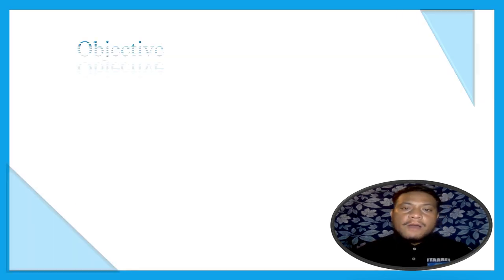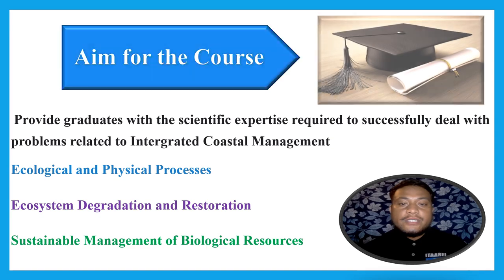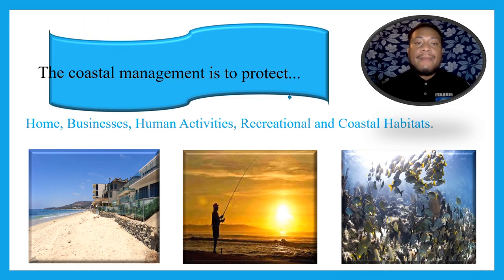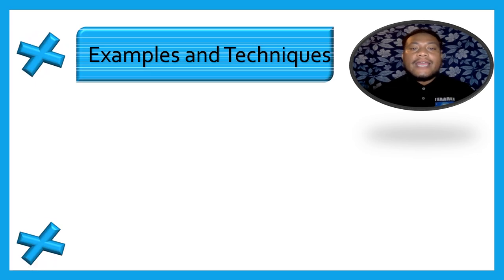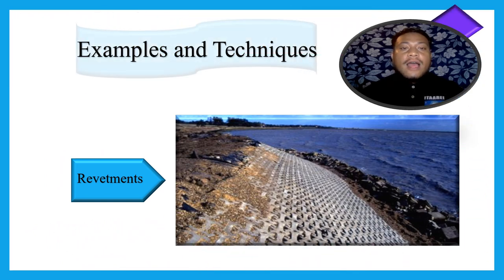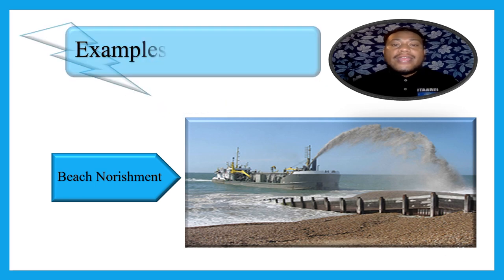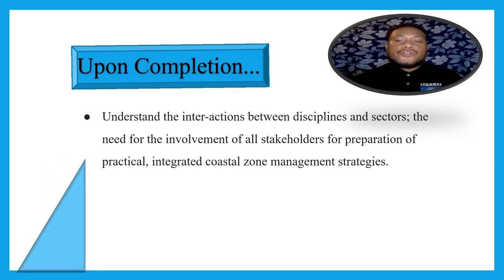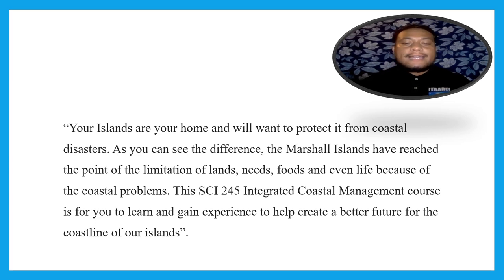Integrated Coastal Management by Itaarei Itaia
This video outlines the benefits of the Integrated Coastal Management course to students. Integrated coastal management by definition was expounded.  Additionally, some coastal problems in the Marshall Islands were underlined. Hard engineering coastal strategies were provided as management measures.